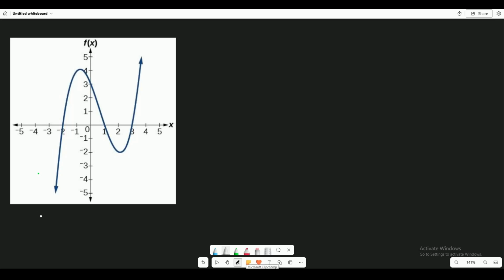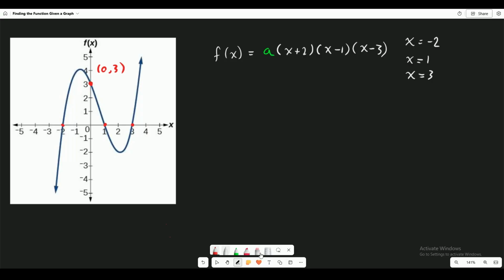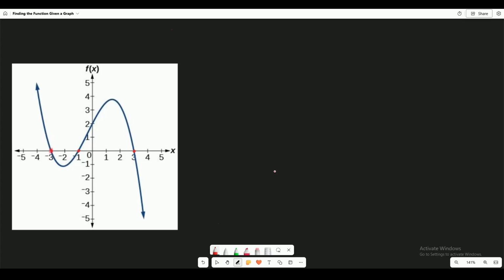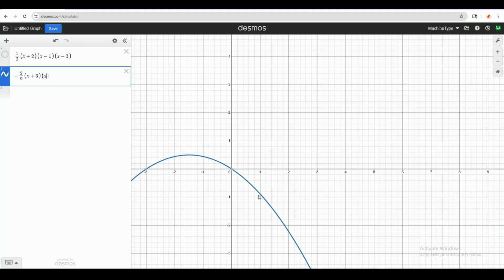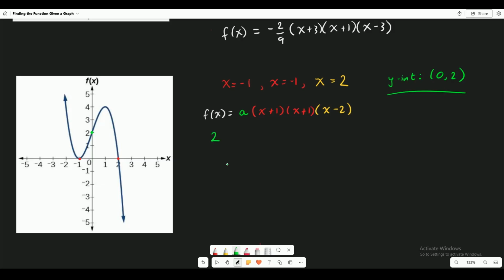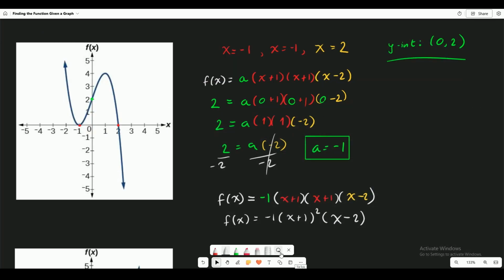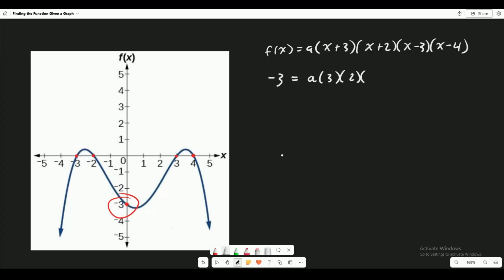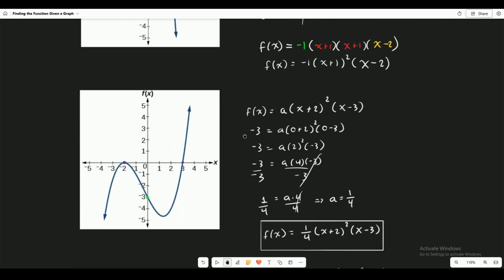Find the Polynomial Function of Least Degree Given Its Graph | MTA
In this video I explain how to find the polynomial function of least degree given its graph by using the zeros and y-intercepts.